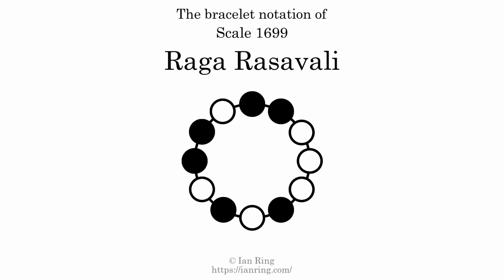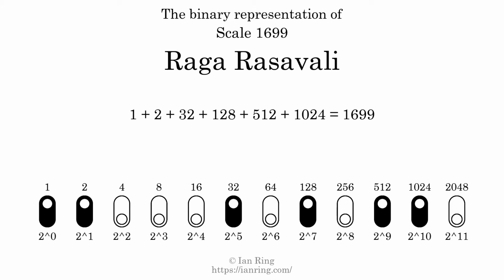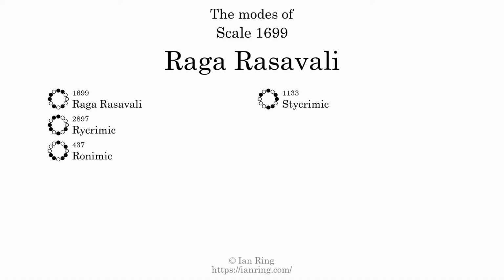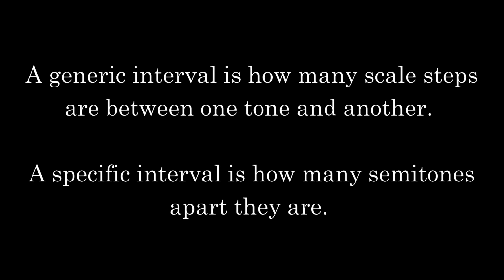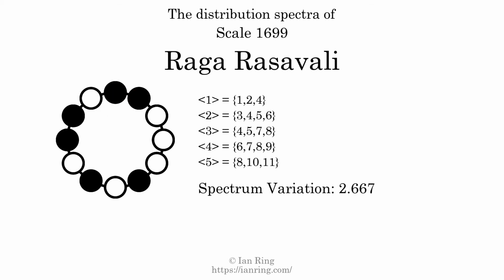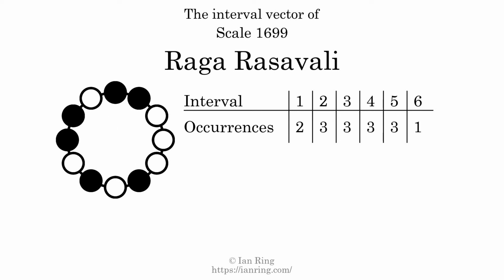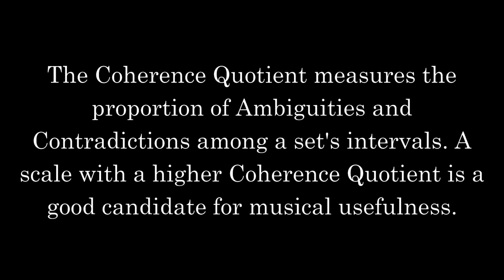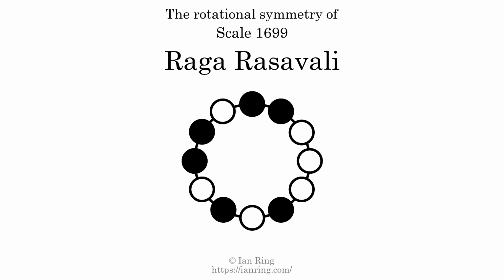Scale 1699: Raga Rasavali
More than you will ever need to know about Scale 1699, a hexatonic scale also known as "Raga Rasavali". Part of an enormous series of scale analysis videos by The Exciting Universe Of Music Theory.